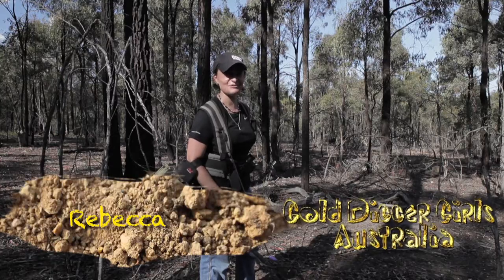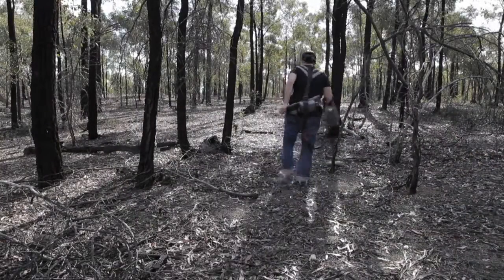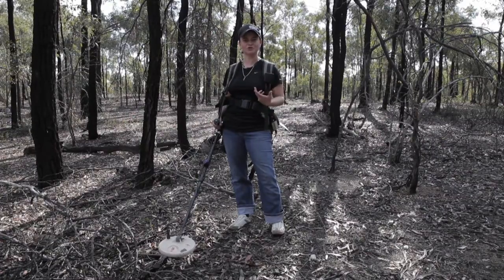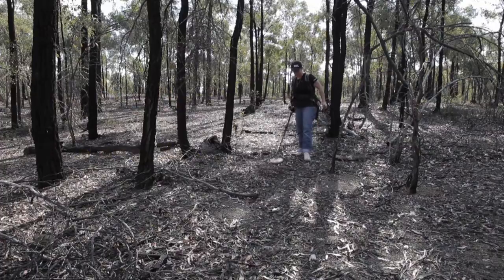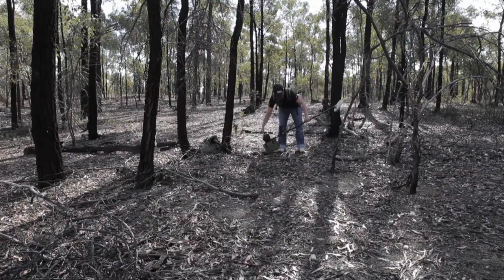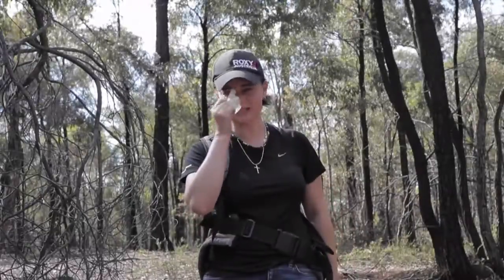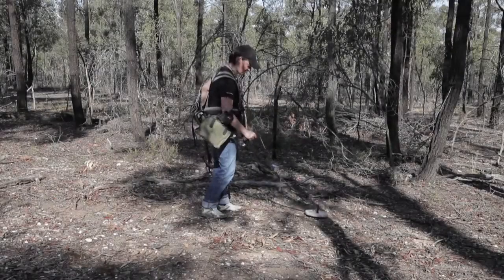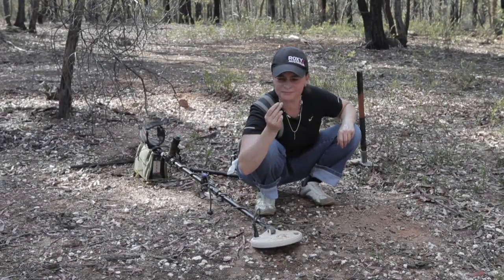Gold Digger Girls - Some Good Tips From Bec!!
Rebecca gives some tips on detecting with a Minelab GPX5000 and after all her efforts only finds a lead shot bullet!!